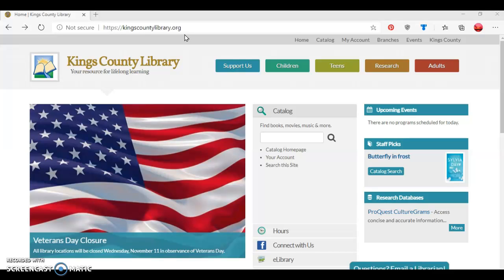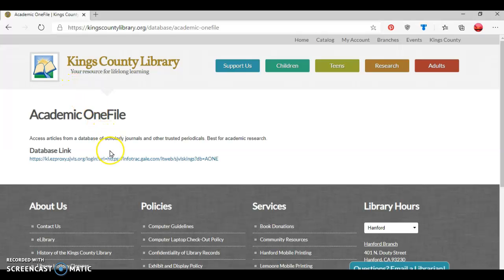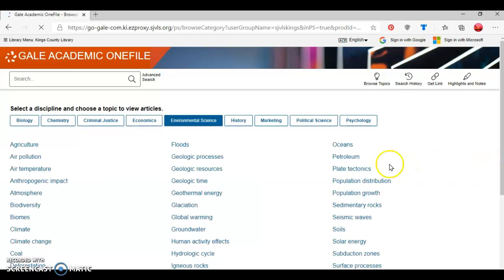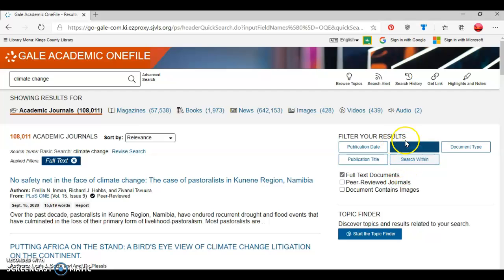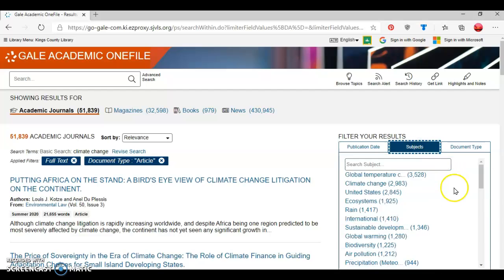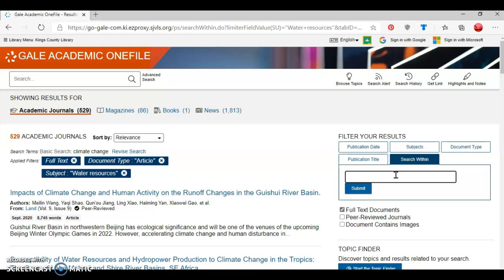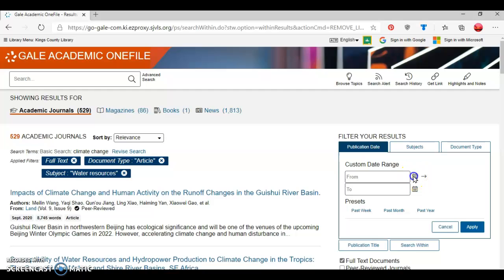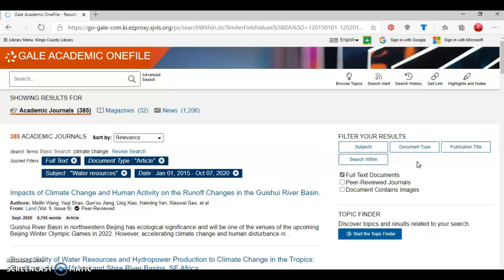Accessing Gale AcademicOnefile Database